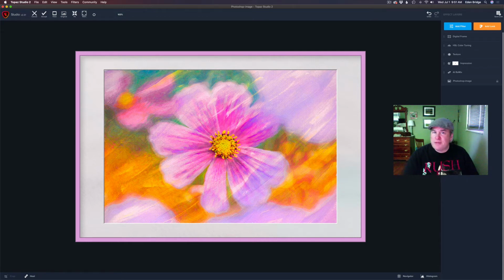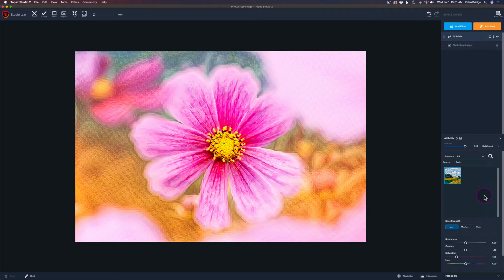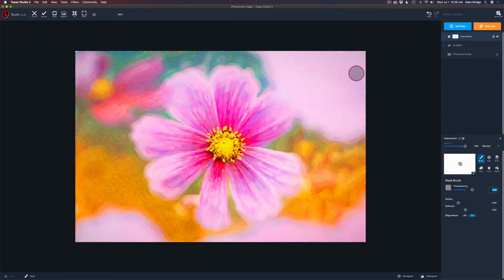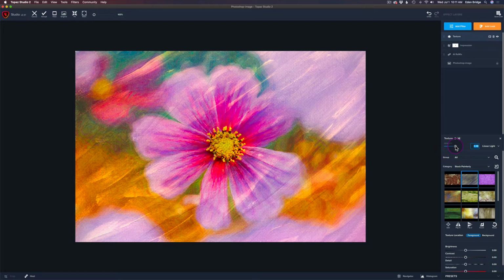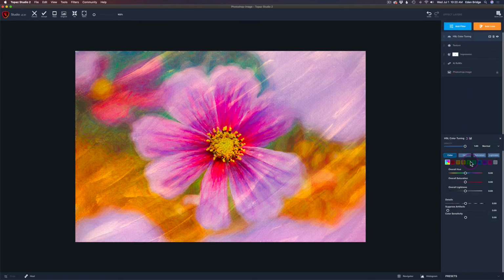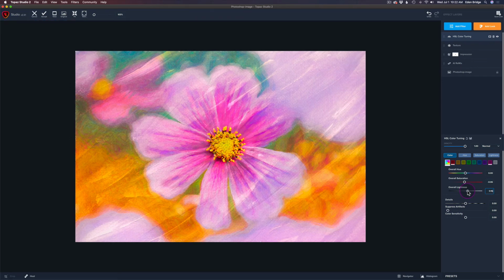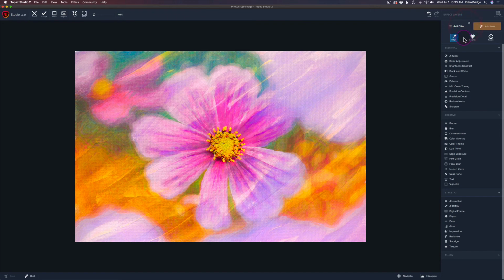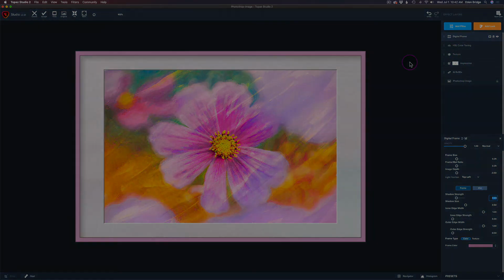TOPAZ STUDIO 2: Creative Tool Box Episode 13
Topaz Labs are continuing to run their sale on the latest version of GigaPixel Ai.This is a free update to current GigaPixel Ai owners.  It is on sale today July 5, 2020  til July 7, 2020.